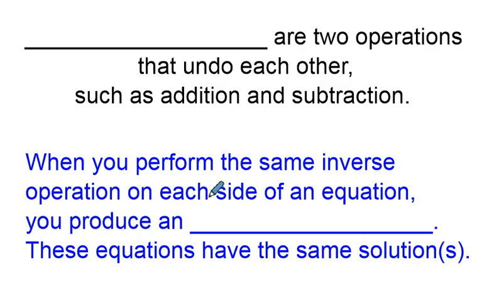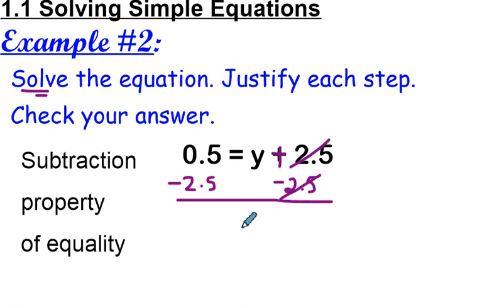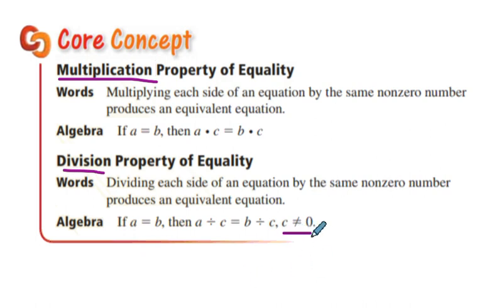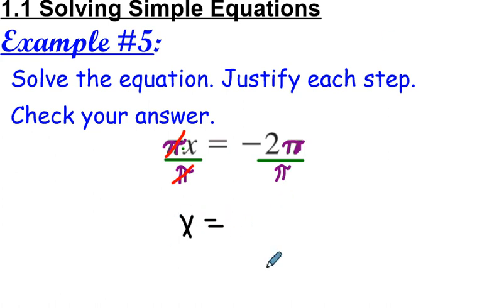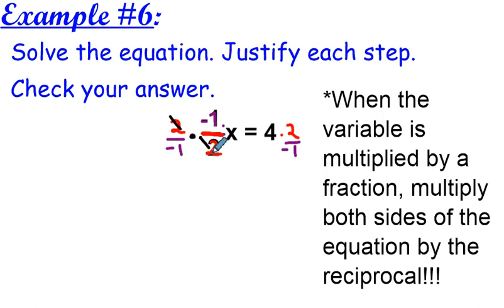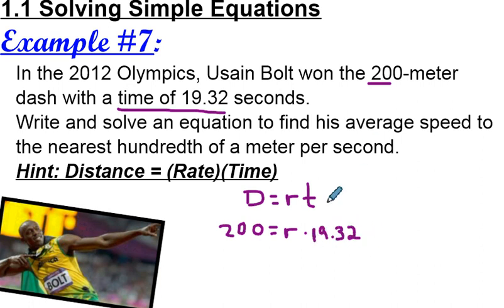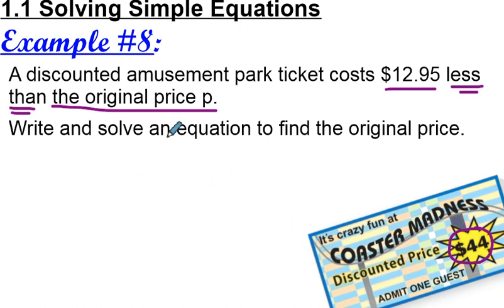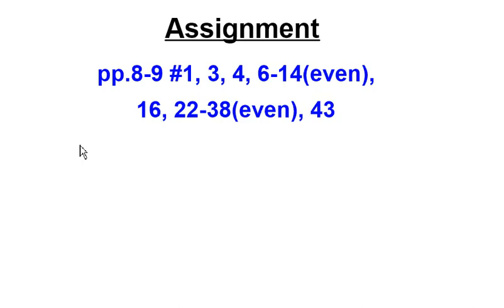Algebra 1 | 1.1 Solving Simple Equations